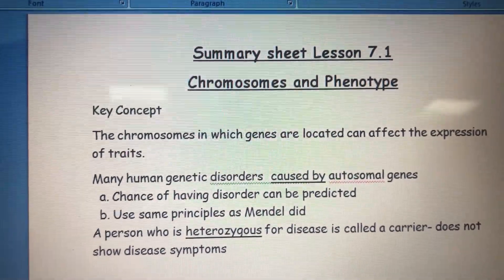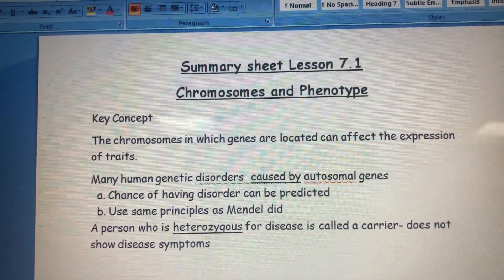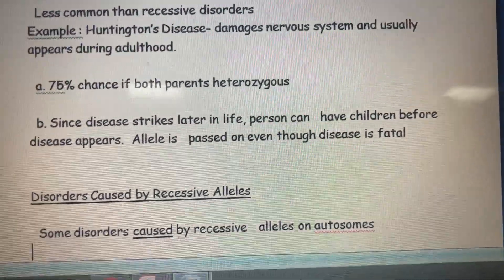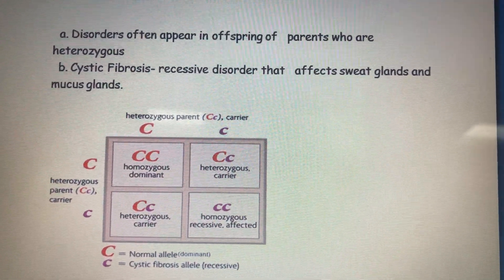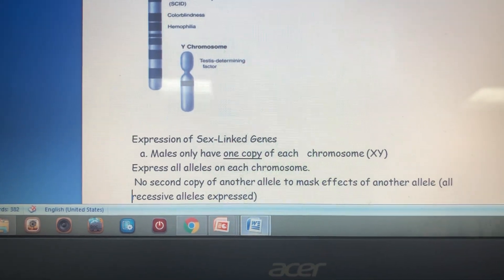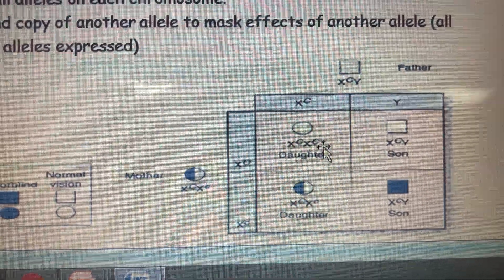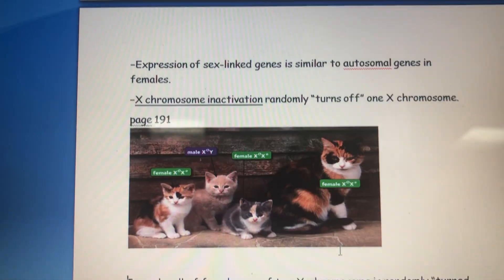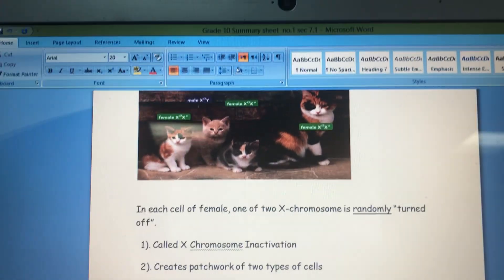Revision for the exam